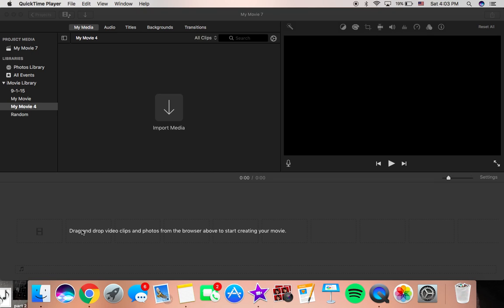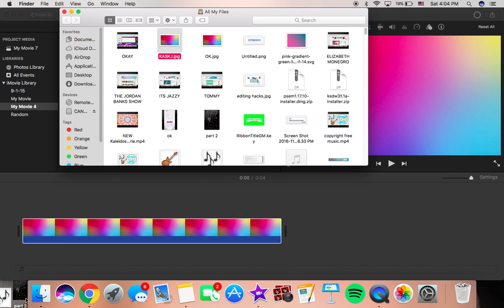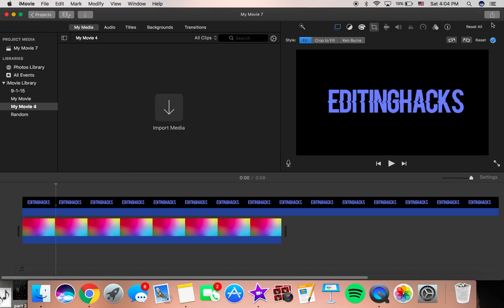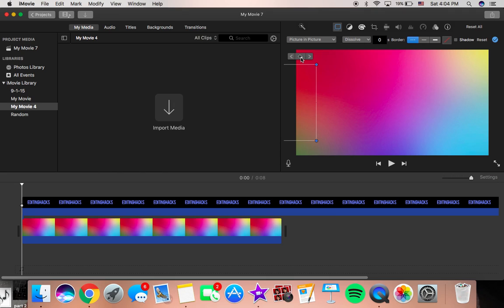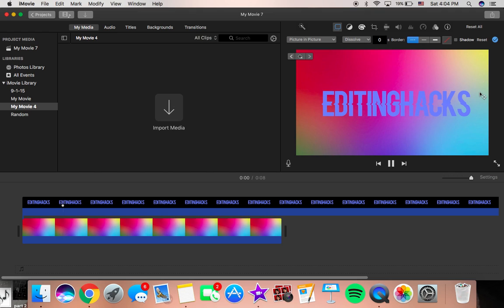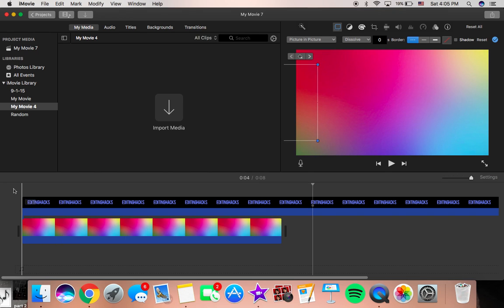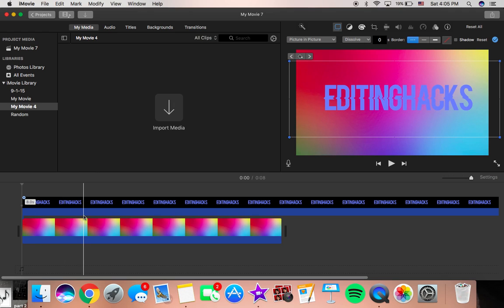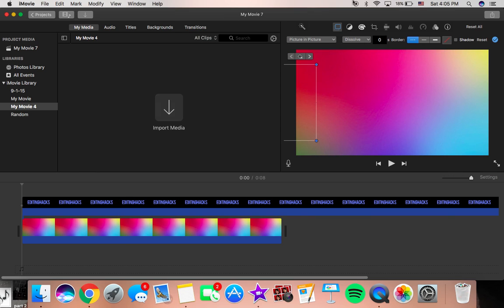HOW TO ANIMATE TEXT IN IMOVIE!